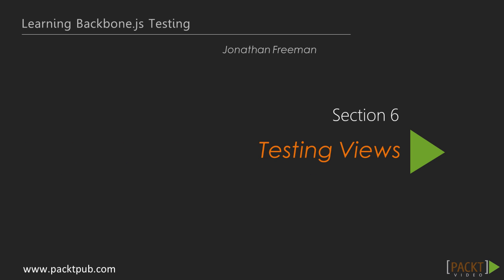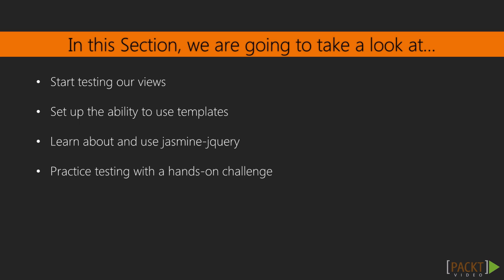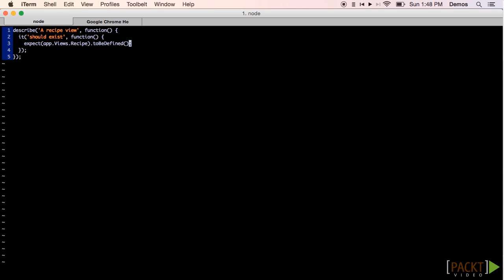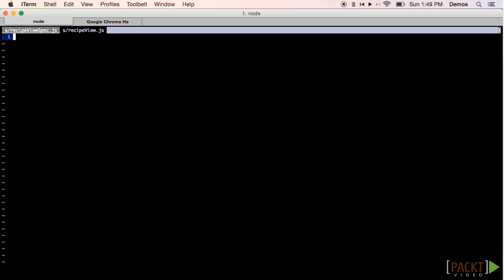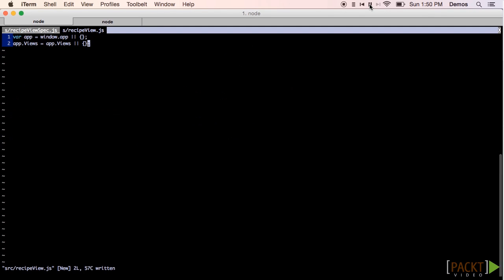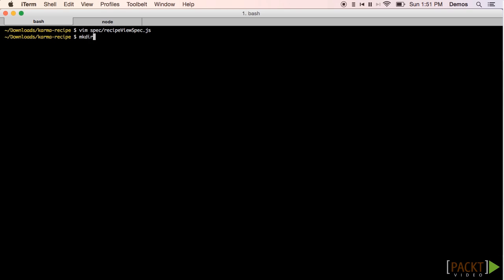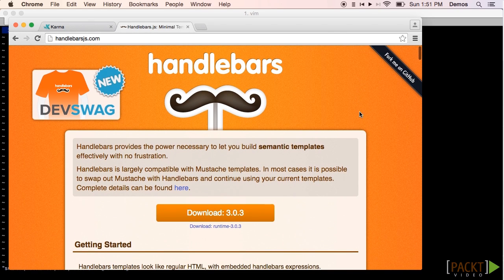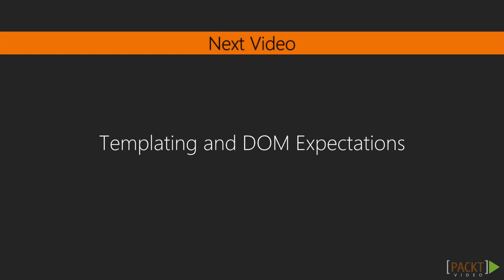Learning Backbone.js Testing: Setting Up Our Views | packtpub.com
Testing views presents a new set of challenges related to dependence on the DOM. We’ll start writing tests and run into these issues.
• Set up a basic view test
• Set up a basic recipe view
• Run into issues with DOM dependence and custom assertions